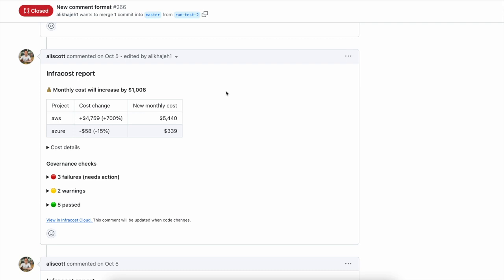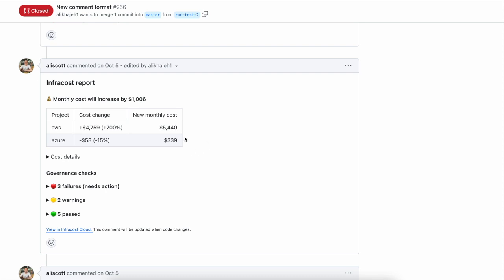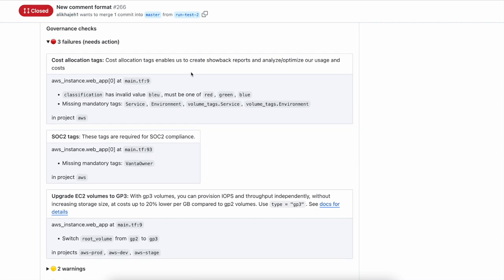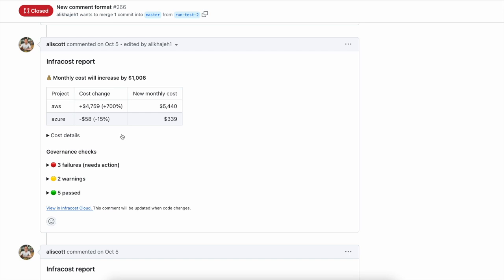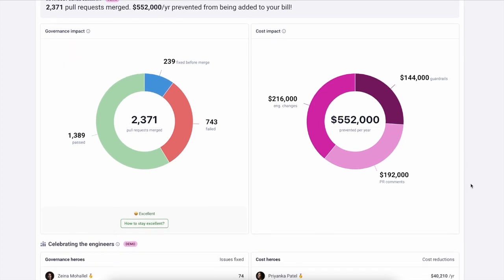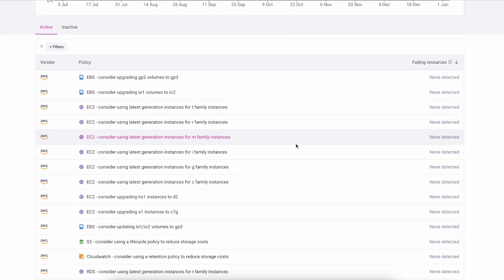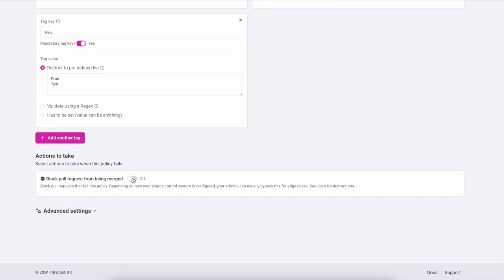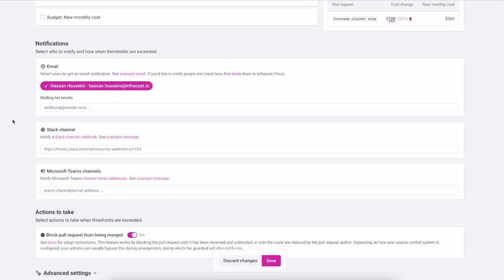Shifting FinOps Left: A live demo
A quick demo of a few Infracost features. Try it now: infracost.io
Infracost shifts FinOps left, directly into the engineering workflow.